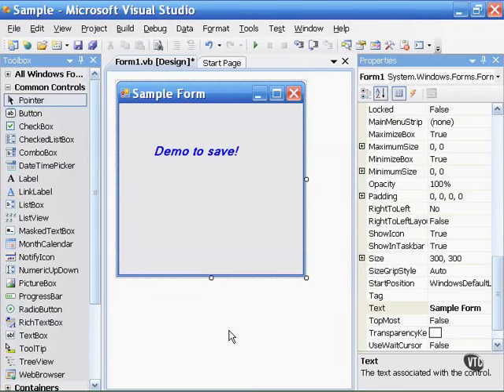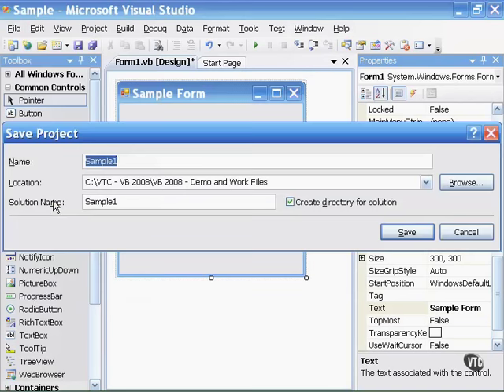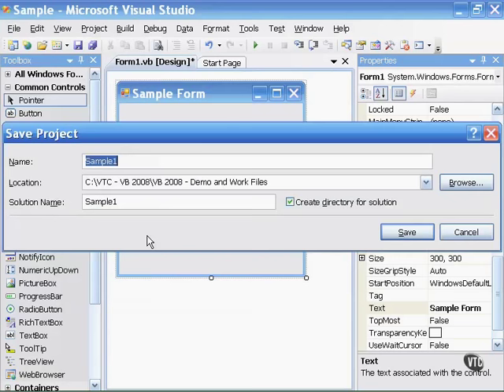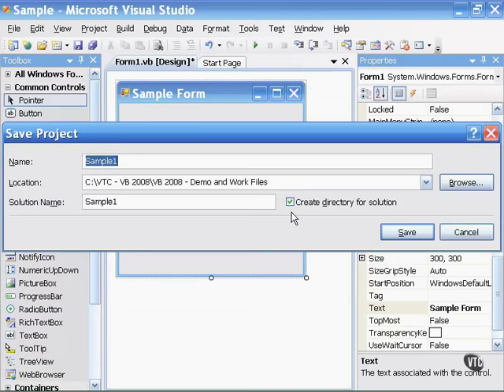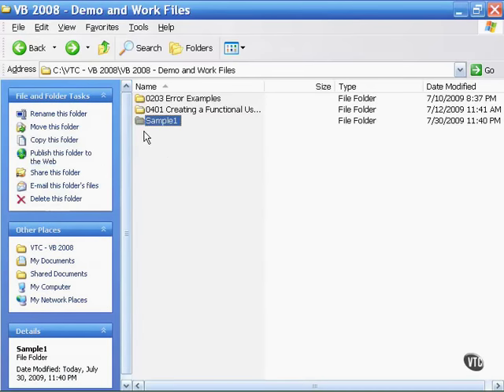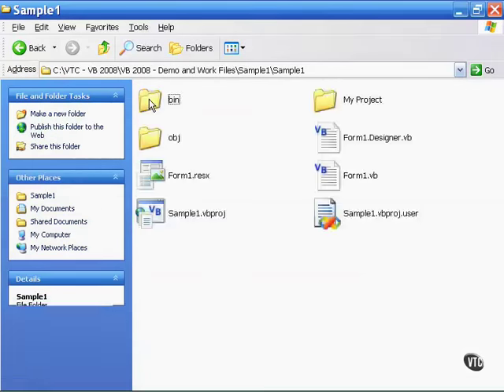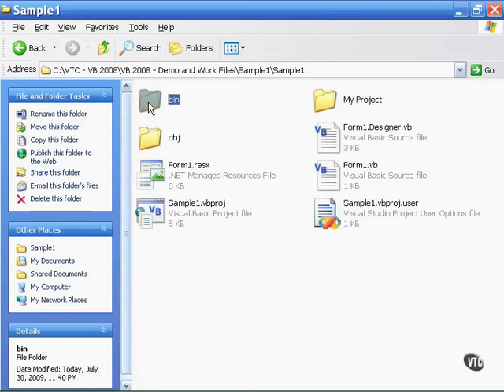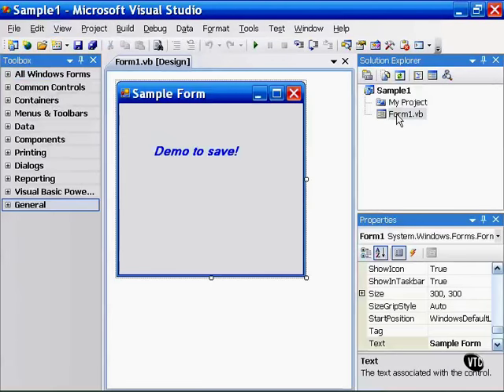VB ( Visual basic ) 2008 : Saving & Executing Projects - Saving the Original Project